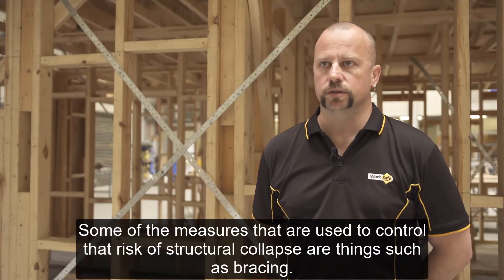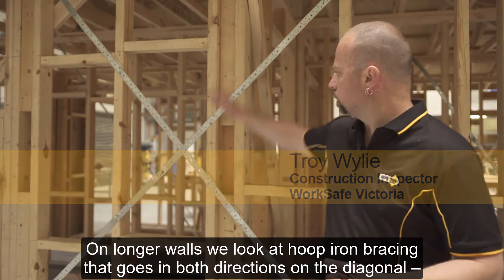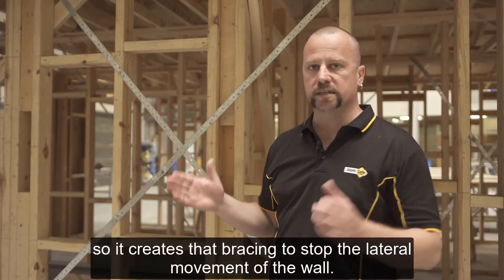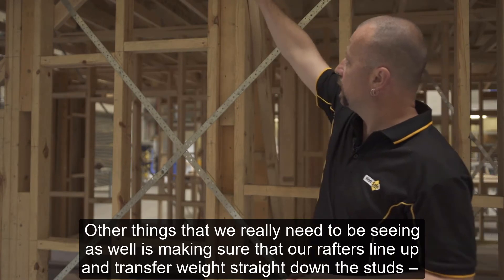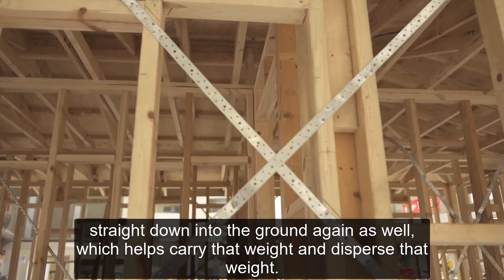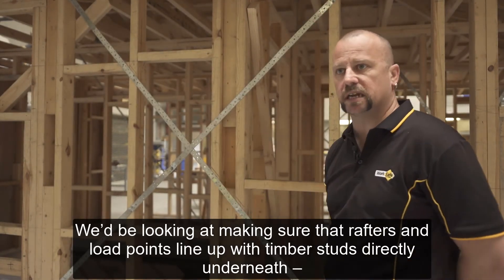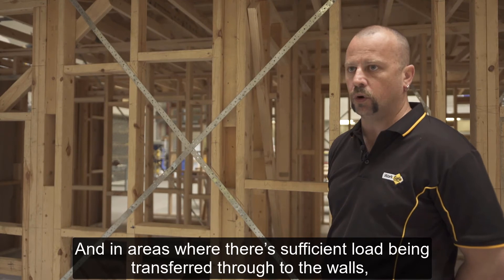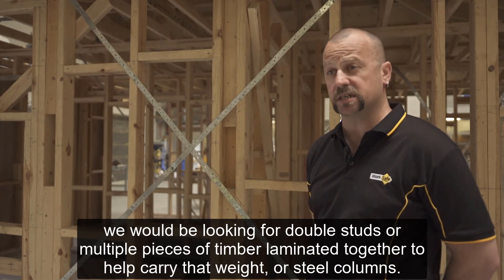Construction Top Tips - Tip 3: Structural collapse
Hear from construction inspector, Troy Wylie, as he points out the main risk factors our inspectors look for when it comes to unstable structures on construction sites.